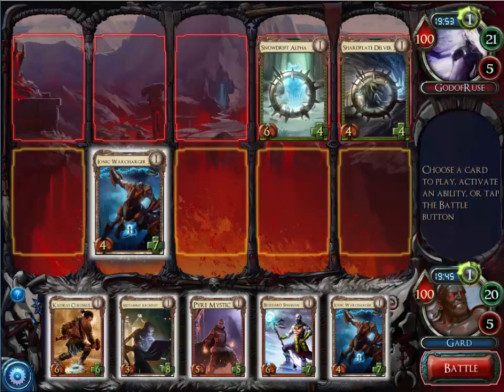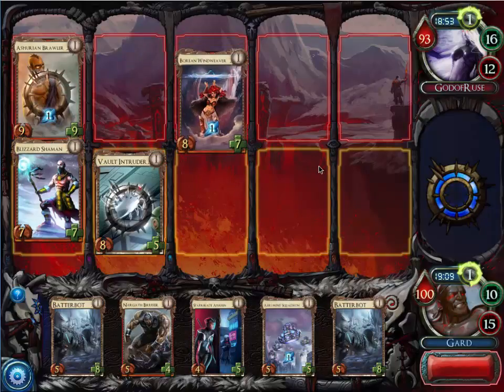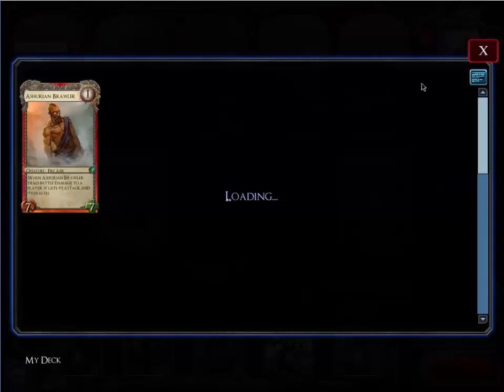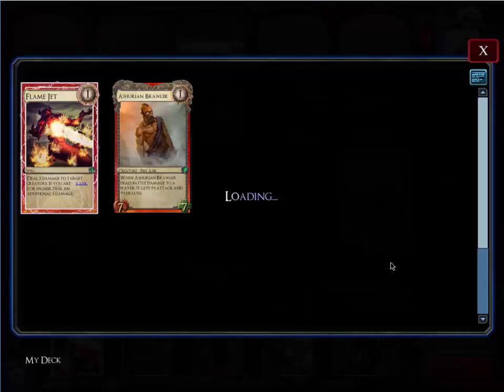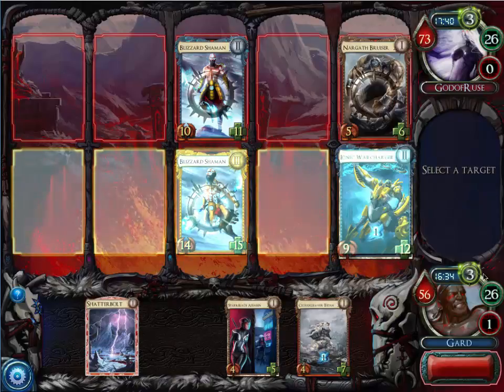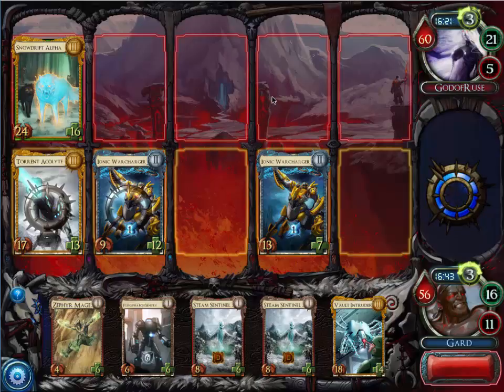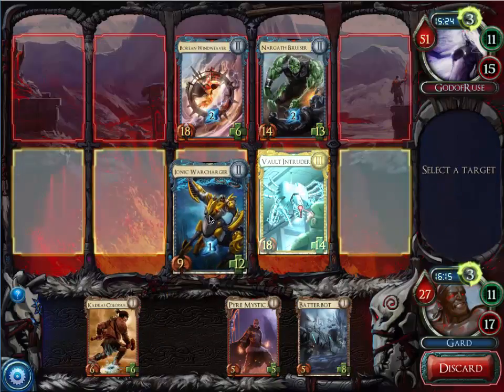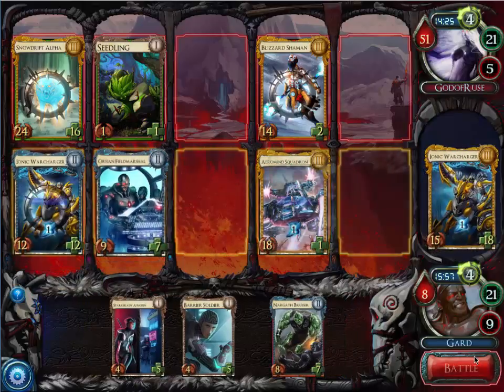Gard Drafts 6.1 Oratek Round 3